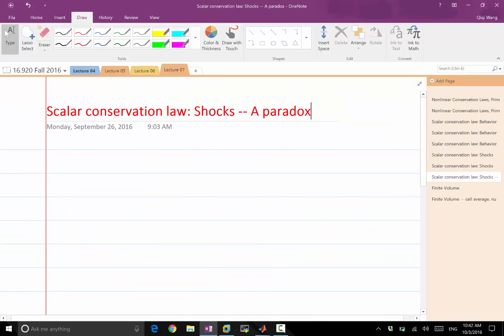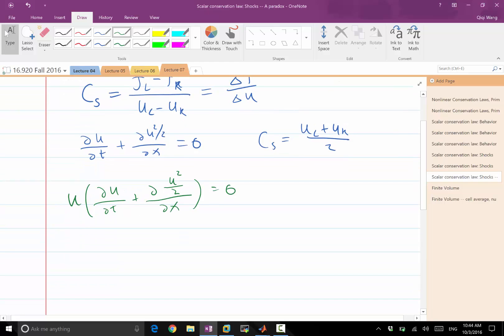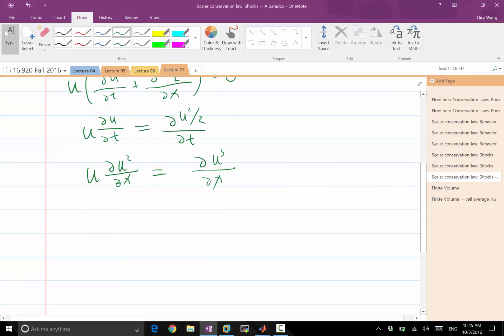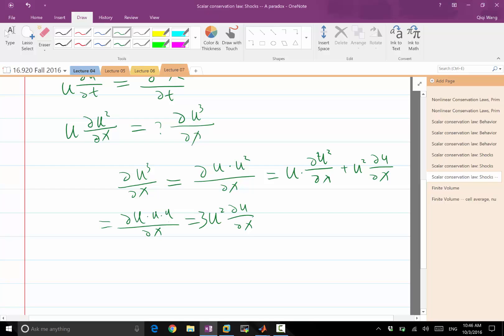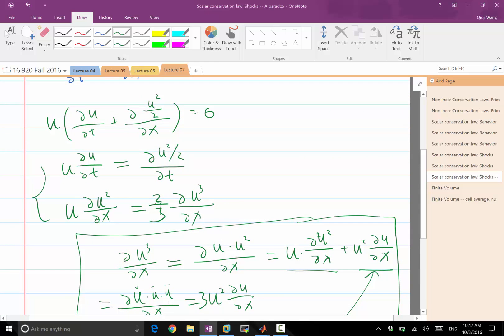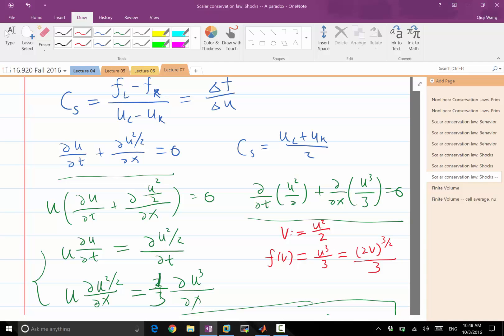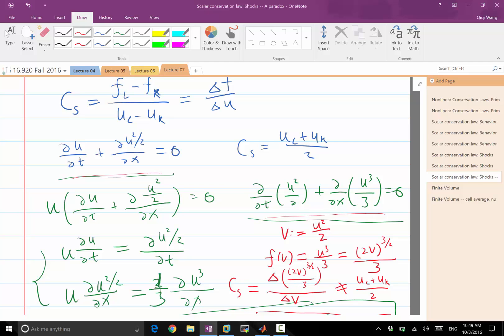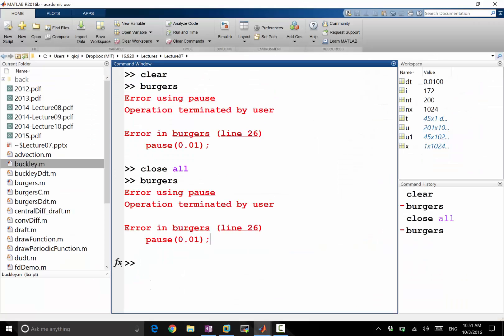Lecture 06 Part 7: Paradox in the differential form of conservation law